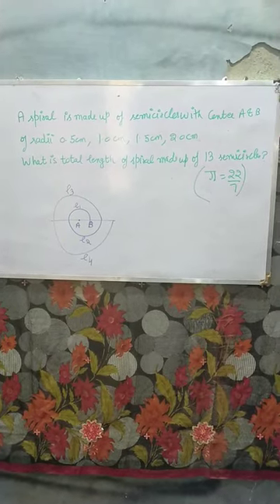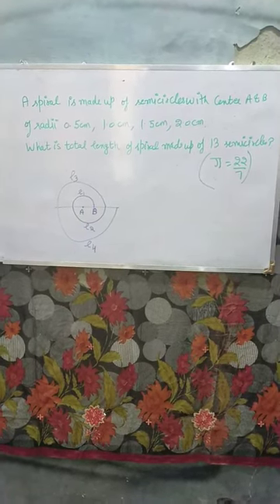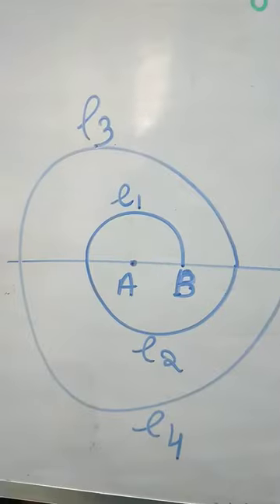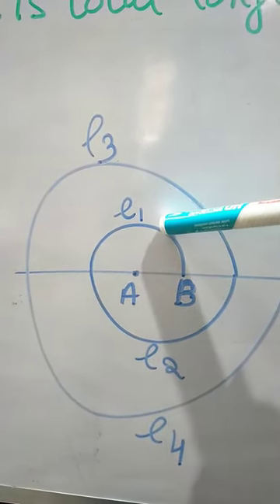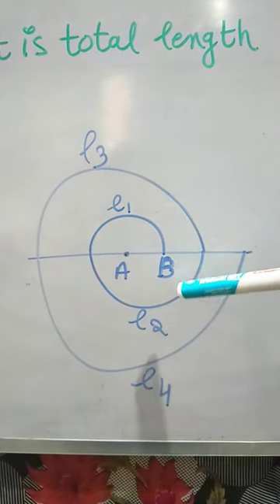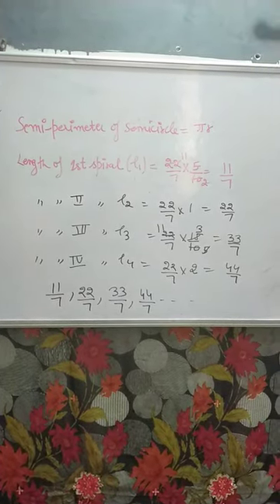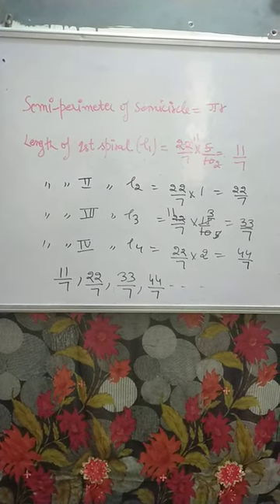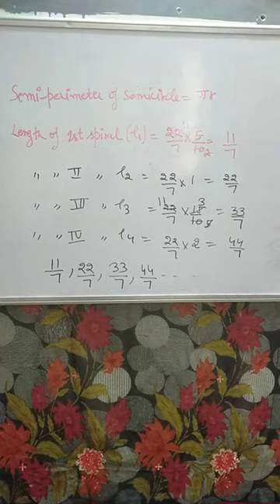find the length of spiral made up of 13 semicircles.(Part-i)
NCERT Class-10 Chapter-5 Exercise-5.3 Question-18